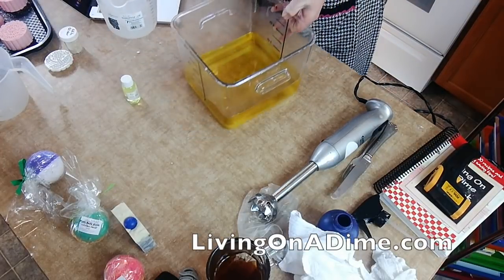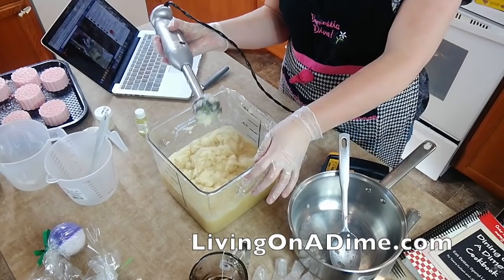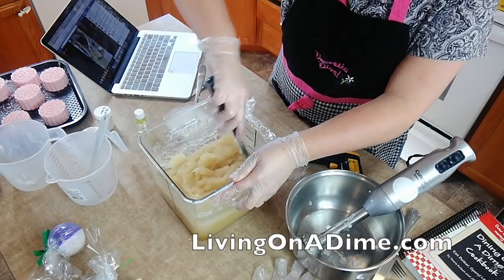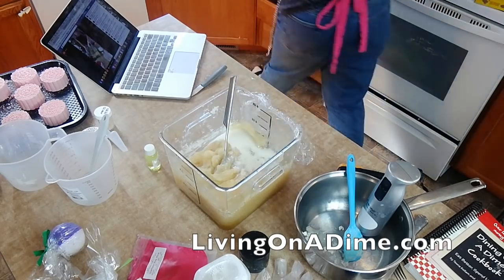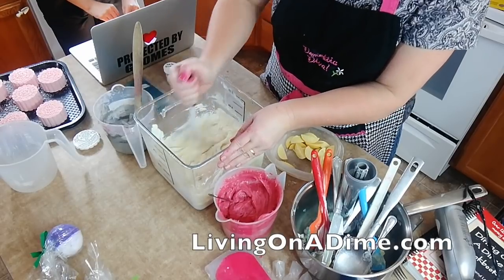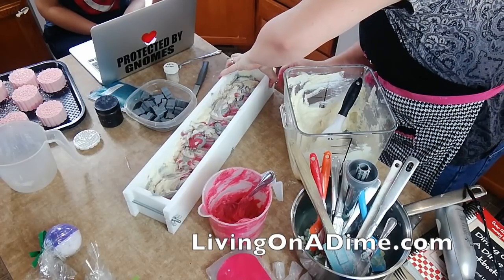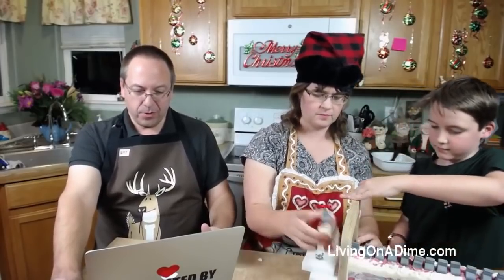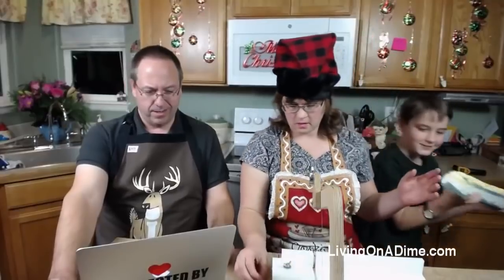Stick Blender Hot Process Soap Making from Start to Finish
In this episode of how to make soap, I will be making stick blender hot process soap from start to finish. If you have ever wanted to learn Stick Blender Hot Process Soap making this is the video for you. I go from start to finish and you can see the entire process.

You can Purchase My Soap Here!!
10.56 oz. Distilled Water
9.60 oz. Olive Oil
9.60 oz. Coconut Oi
9.60 oz. Palm Oil
1.60 oz. Castor Oil
1.60 oz. Avocado Oil
1-2 oz. Fragrance or Essential oil (optional)

Mold Size: 3 lbs.
33% Water
3% Superfat

Please note: When following all proper safety measures, lye soap is safe to make. Please take all necessary precautions when making soap to protect yourself and your family from harm.